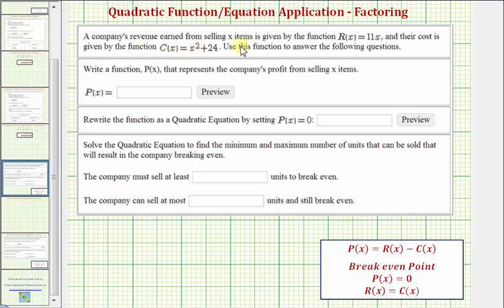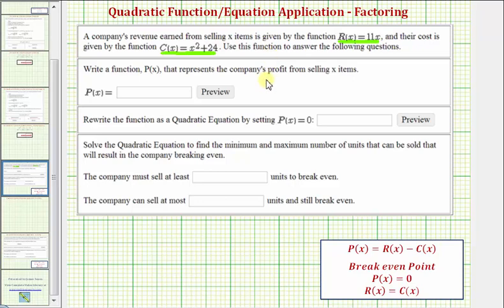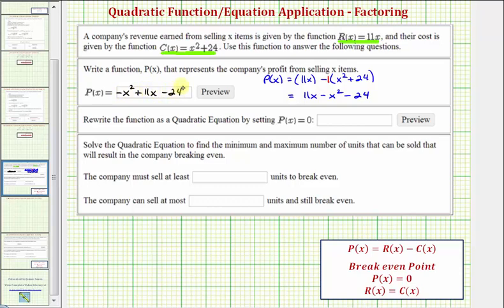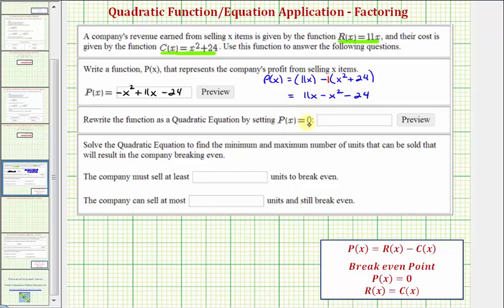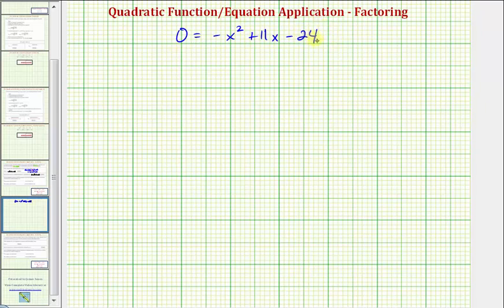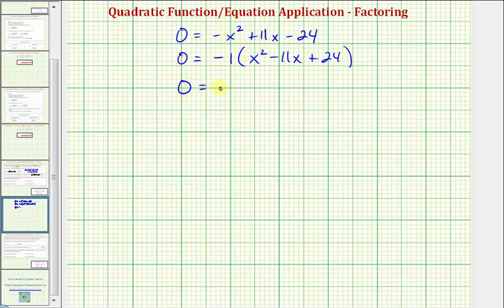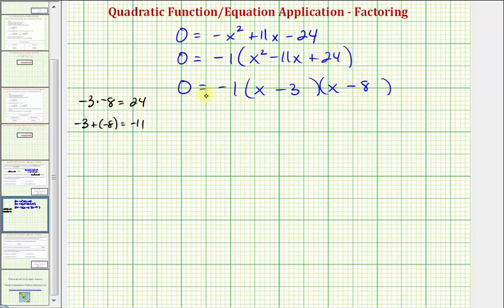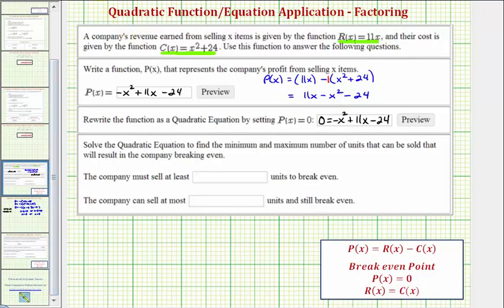Ex: Quadratic Function Application - Profit (Factoring a Trinomial)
This video provide an example of a quadratic function involving profit.  Factoring of a trinomial with a = 1 is used.